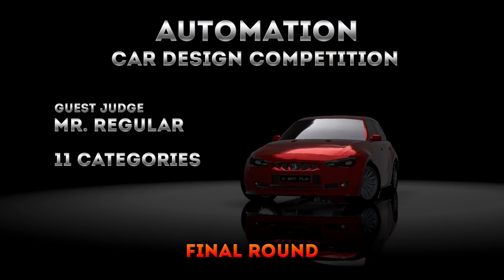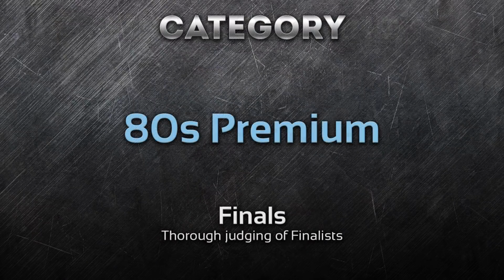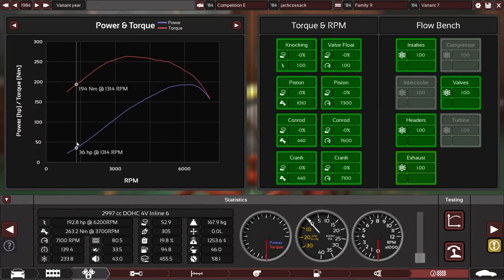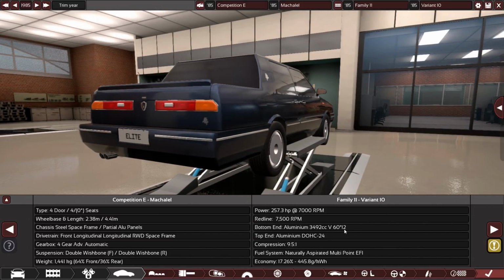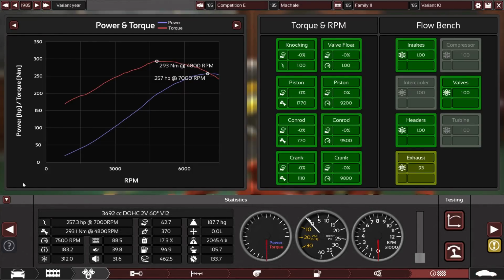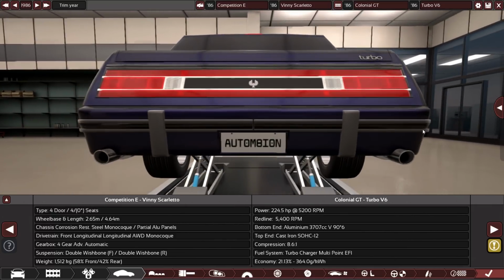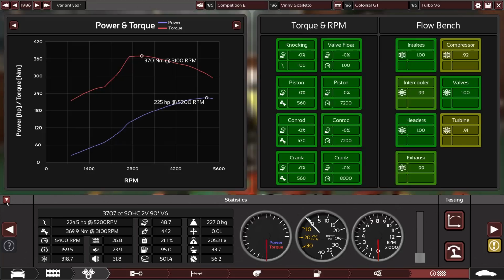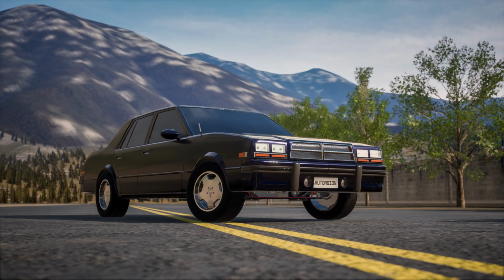Car Design Competition: 80s Premium Sedan (Finals)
The Automation Car Design Competition has kicked off. 450 entries, eleven categories, and Mr. Regular as a guest judge.
Who is the best car designer in Automation? Let's find out!

This is the finals of the Category E 80s Premium Sedan cars.